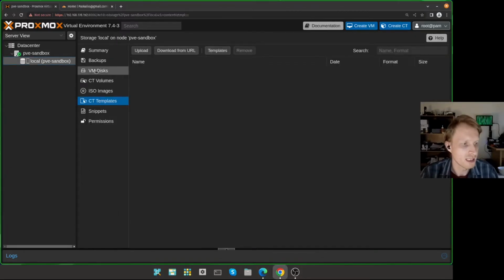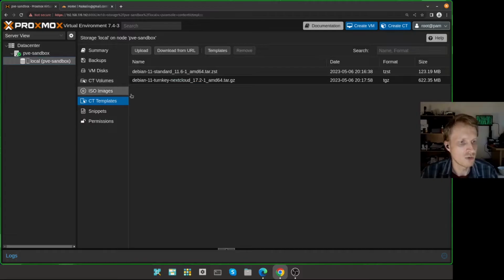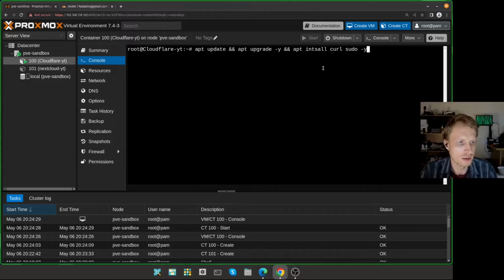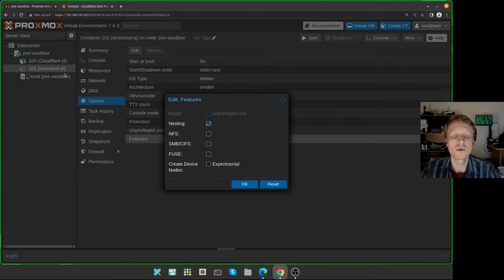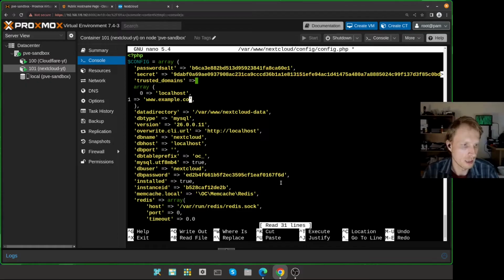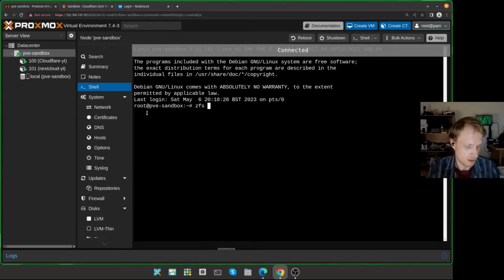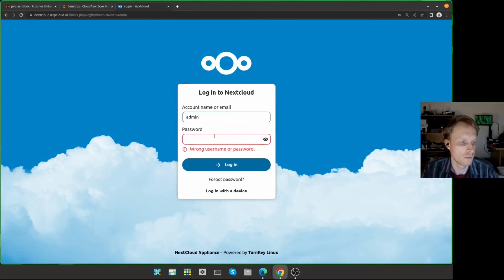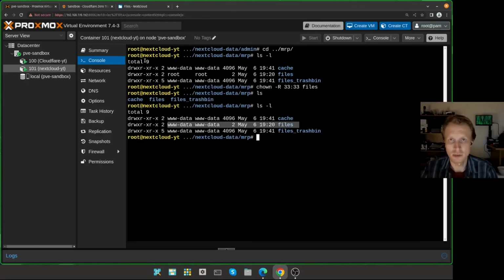Nextcloud + ZFS for Storage + Cloudflare Tunnel Access | Proxmox Home Server | Home Lab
In this video i will show you how to host your own Nextcloud inside LXC container, how to use ZFS pool to store Nextcloud Users data and how to setup Cloudflare Tunnel for accessing Nextcloud from outside your home network.

- Time Stamps
00:00 Intro
00:53 Downloading CT Templates
01:52 Creating ZFS Pool
03:17 Creating ZFS datasets
05:04 Setting up Nextcloud LXC Container
07:32 Setting up Cloudflare LXC Container
08:57 Setting up Cloudflare Tunnel LXC + Domain
14:00 Setting up Nextcloud LXC Container
16:00 Setting up Nextcloud Domain
17:34 Nextcloud Trusted Domain
18:40 Amending Trusted Domain Settings
20:14 Setting up Nexytcloud users
21:00 Preparing Nextcloud for ZFS Mount-point
22:55 Getting nextcloud users data location
23:30 Creating ZFS Mount-points to Nextcloud LXC
28:09 Files/Folders Permission error and how to change it
32:02 Final check if ZFS is working inside Nextcloud
32:46 The End Chat